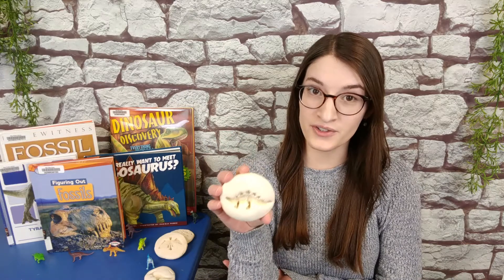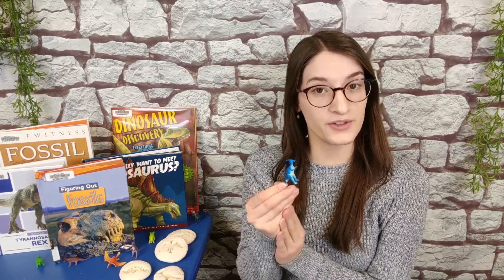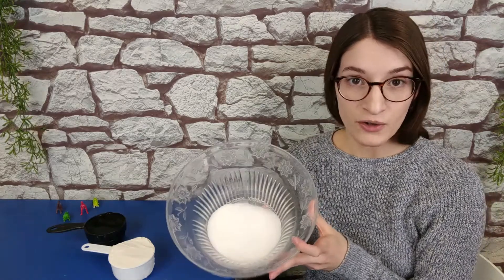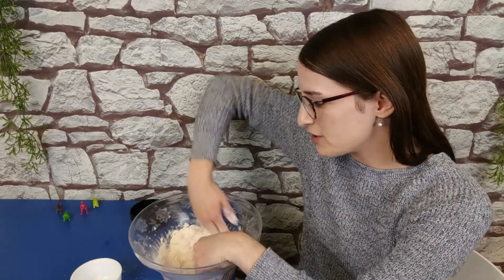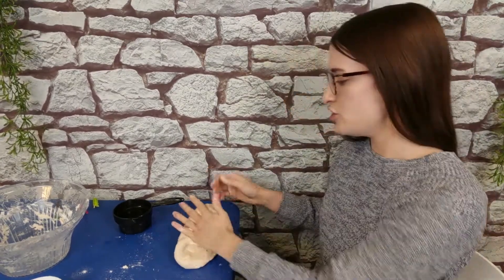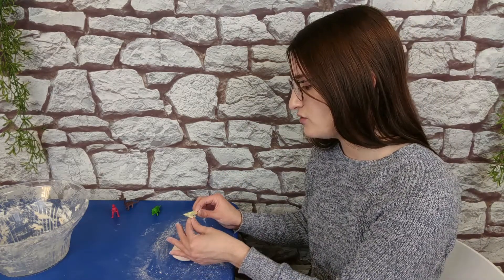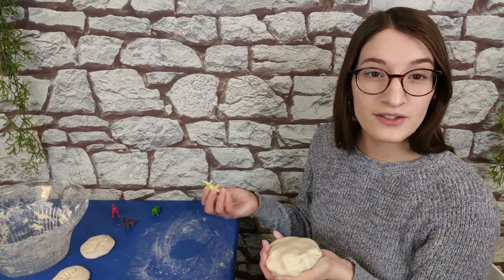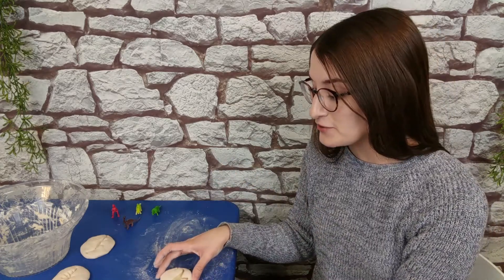STEAM Create: Salt Dough Dinosaur Fossils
Make your own dinosaur fossils out of salt dough in the latest STEAM kit perfect for aspiring paleontologists! Miss Alyssa will take you step by step through the project during this video. The instructions are also listed below.

Supplies:
 1 cup all-purpose flour
 1/2 cup table salt
 3/4 cup warm water
 Mixing Bowl
 Dinosaur Toys
 Acrylic Paints and paint brushes (optional)

Instructions:
1. Pour the flour and table salt into a bowl and mix it together with your hands. Gradually add warm water and continue to mix.
2. Remove the dough from the bowl and knead it (push or massage the dough with your hands, folding it over itself) for about 5-8 minutes until the dough is smooth.
3. After kneading, divide the dough and form it into a shape that is larger than your dinosaur. Press the side of a dinosaur into the dough or press it’s feet into the dough to make tracks.
4. Dry the dough in the oven at 250°F for about 2 hours. Or leave it untouched for 4-6 days to air-dry.
5. For additional fun, paint the dry “fossils”.